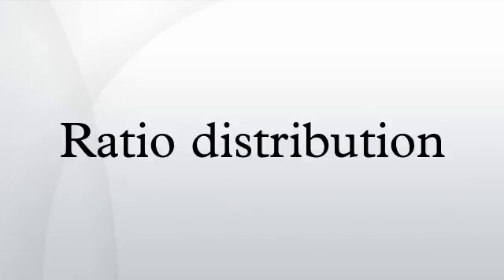Ratio distribution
A ratio distribution is a probability distribution constructed as the distribution of the ratio of random variables having two other known distributions. Given two random variables X and Y, the distribution of the random variable Z that is formed as the ratio